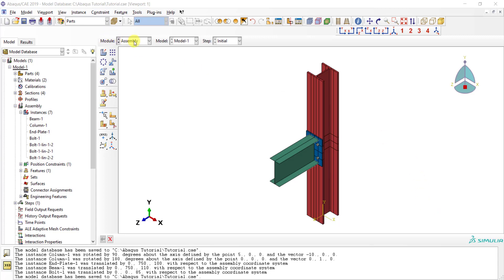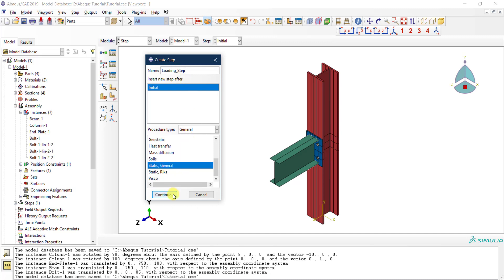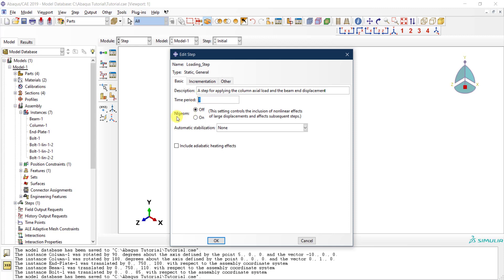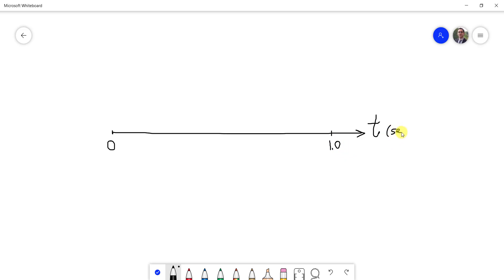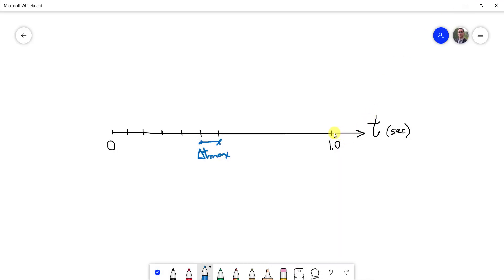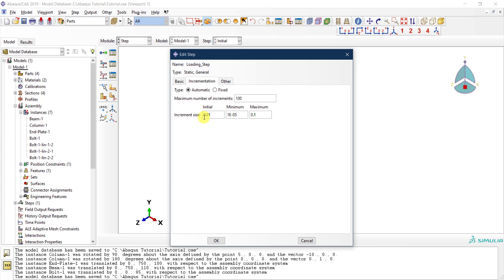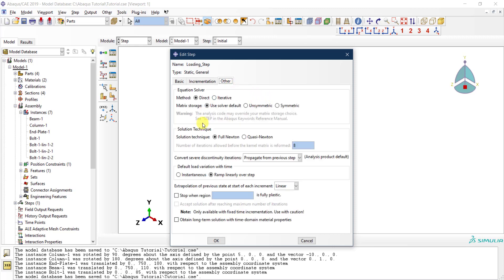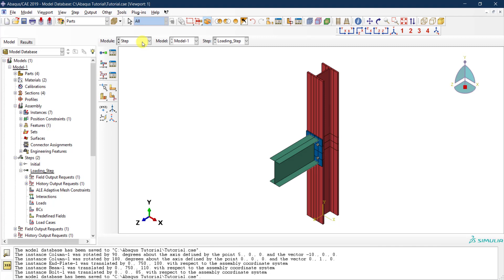#11 ABAQUS Tutorial: Defining a static analysis step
How to define the parameters of a static/general analysis step.